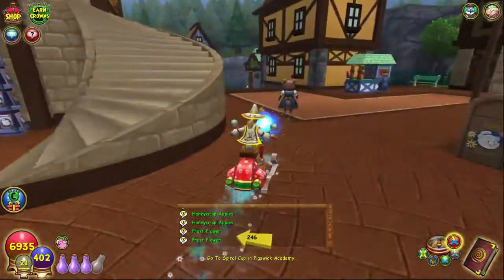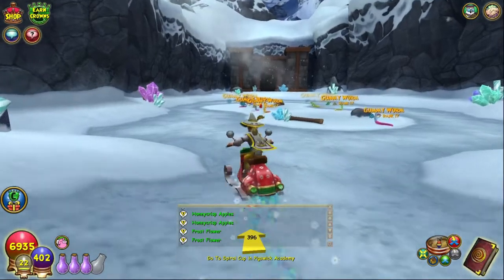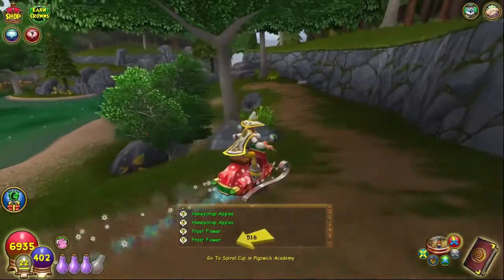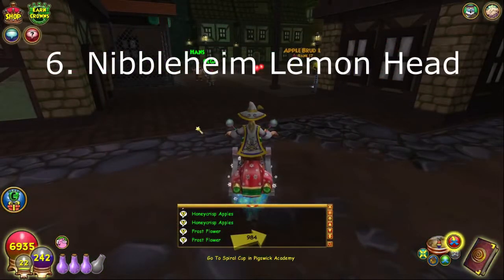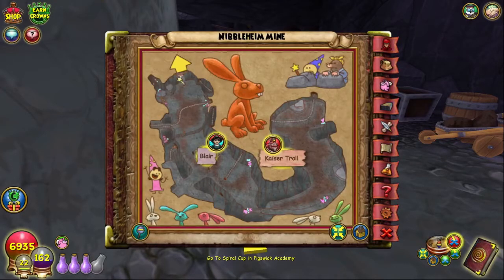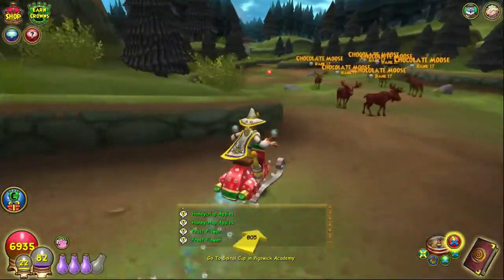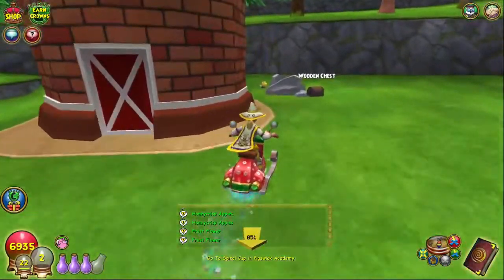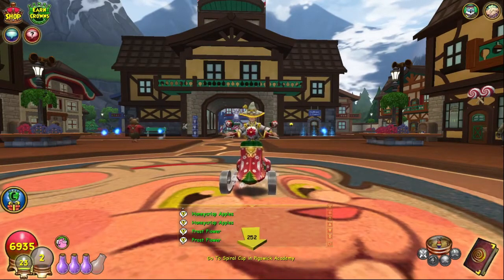Wizard101: Karamelle | Finding the Lemon Head locations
We find all Lemon Head locations in Karamelle!

Timestamps:

Karamelle City Lemon Head: 0:41
Von Trap Estate Lemon Head: 0:57
Rock Candy Mountain Lemon Head: 1:12
Gumdrop Forest Lemon Head: 1:31
Sweetzburg Lemon Head: 2:00
Nibbleheim Lemon Head: 2:24
Nibbleheim Mines Lemon Head: 2:45
Gutenstadt Lemon Head: 3:01
Black Licorice Forest Lemon Head: 3:27
Candy Corn Farm Lemon Head: 3:56
Gobblerton Lemon Head: 4:13